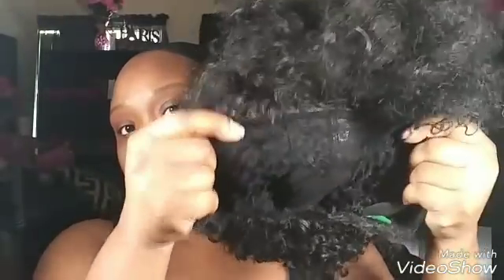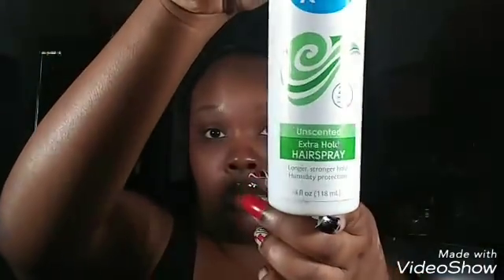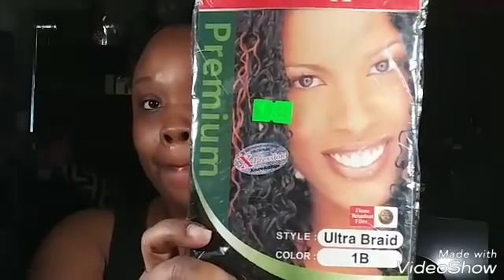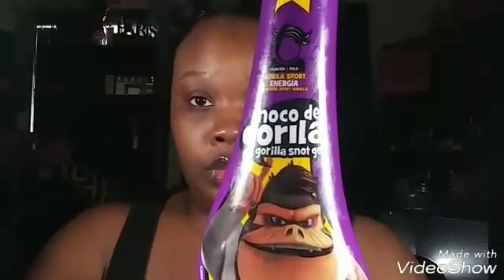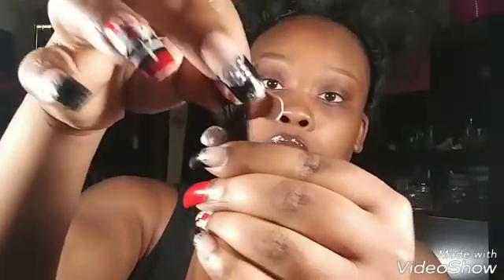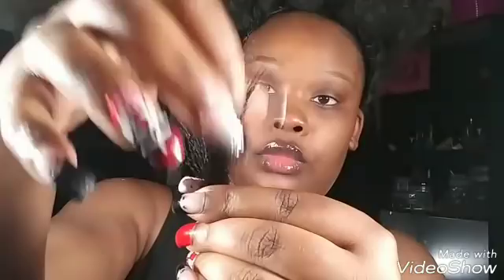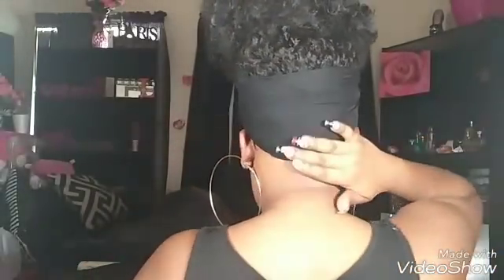💋MAKE YOUR OLD WIG INTO A PONY PLUS HOW TO EDGES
HEY QUEENS/CANDY GIRLS! TODAY'S VIDEO WAS HIGHLY REQUESTED. YOU LADIES WATCHED ME ON FACEBOOK LIVE AND WANTED TO KNOW HOW I GOT MY AFRO PUFF PONYTAIL SNATCHED...AND HOW I GOT MY EDGES ON FLEEK..LOL...SO HERE YOU QUEENS GO! HOPE IT HELPS!
ALSO CHECK BELOW FOR OTHER VIDEOS THAT INCLUDE HOW TO DO EDGES AND OTHER CIDEOS OF TRICKS I USE!!